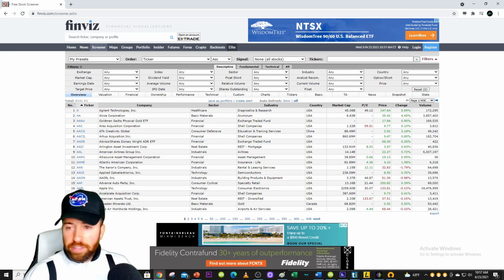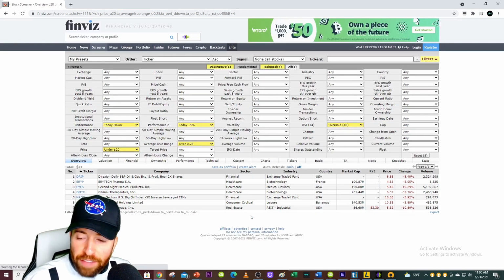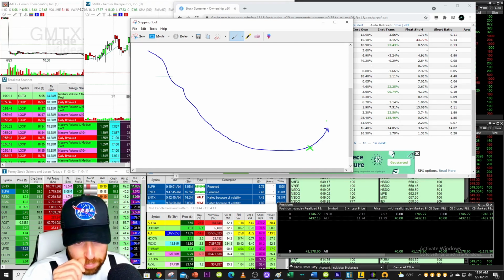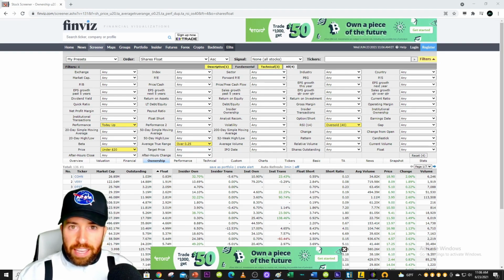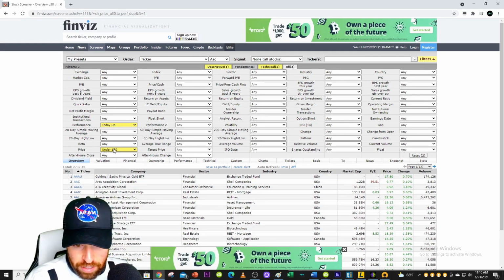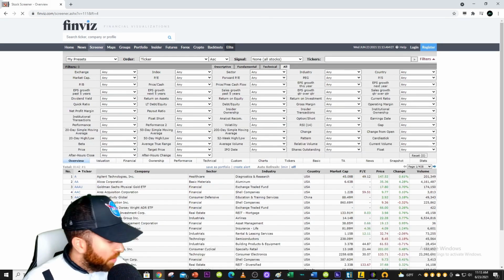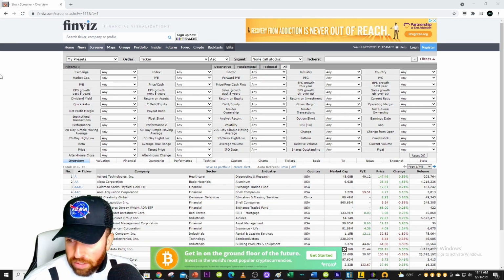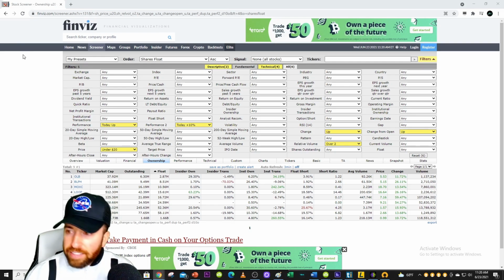Finviz Screener Settings for the Most Profitable Stocks!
Trade Live With Me! FREE 7 DAY PASS